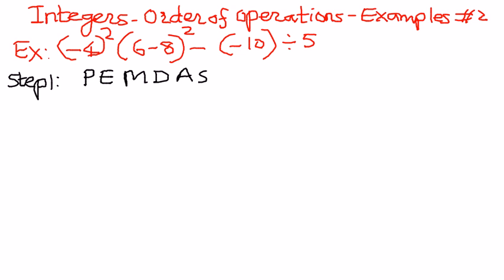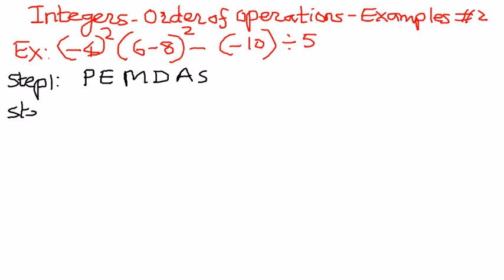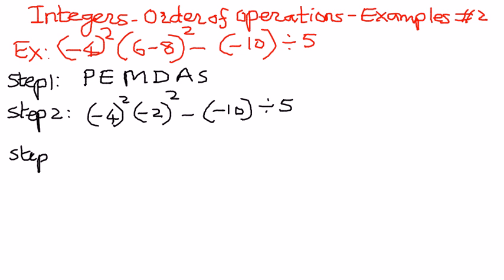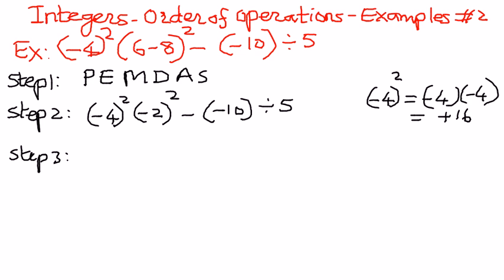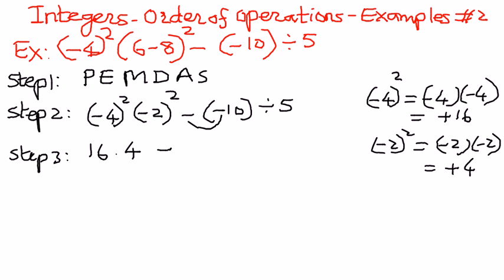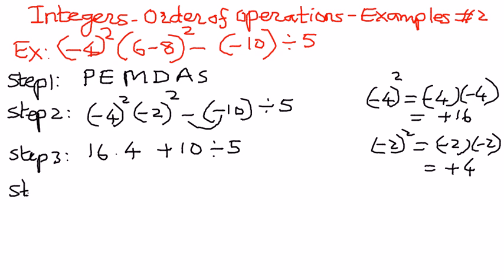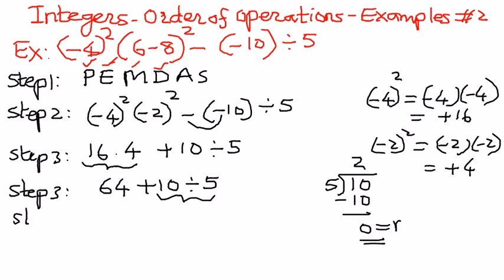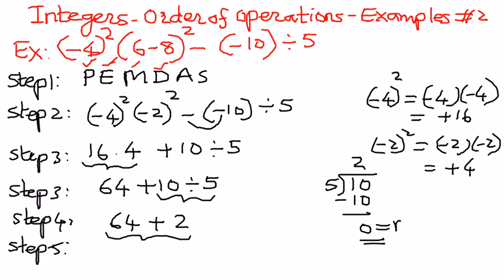Integers-Order of Operations-Example # 2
In this presentation we shall see how to perform the order of operation with Integer equations.